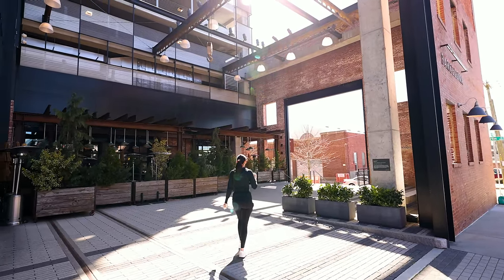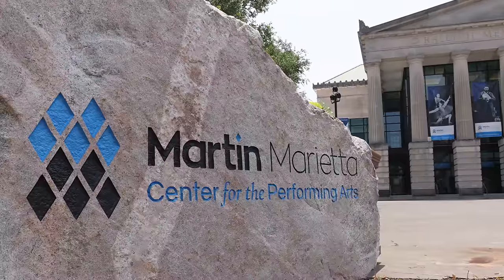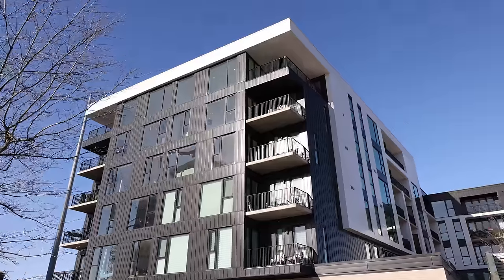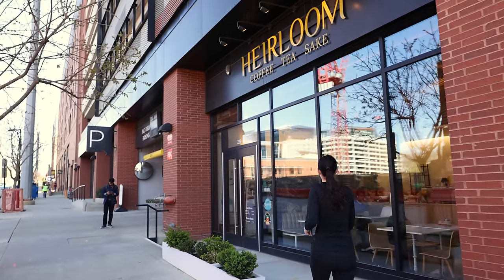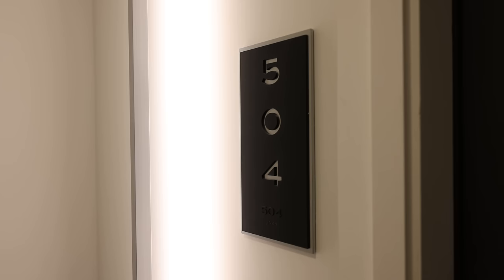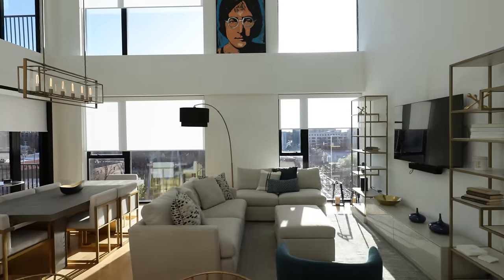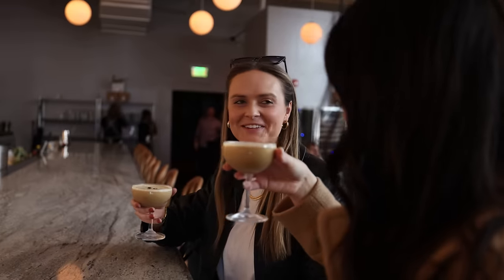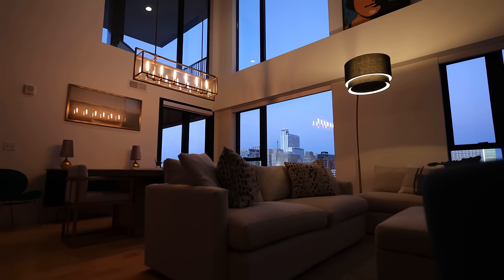Luxury Meets Lifestyle | Welcome to the Fairweather Penthouse in Downtown Raleigh!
Explore the vibrant heart of Raleigh North Carolina through this immersive video tour of Downtown Raleigh! Experience luxury living in this $1.3M penthouse by starting your morning with a scenic run around this fast-growing metro, known for its rich blend of history, culture, and modern vibrancy. Dive into the architectural beauty and historic landmarks that give the city its unique character. From award-winning museums to a diverse culinary scene, Raleigh offers something for everyone.
Discover the Fairweather Penthouse, a hallmark of sustainable living with its eco-friendly designs, and envision your life in one of its luxurious penthouses. Boasting 20-foot ceilings, breathtaking Raleigh views, just look at that beautiful skyline, and exquisite furnishings, this home is a masterpiece of urban elegance. The chef's kitchen features top-of-the-line appliances and custom cabinetry, while the primary suite offers opulence and comfort. Additional amenities include a fitness center, rooftop terrace, and private parking. Whether it's sipping coffee at the quaint Heirloom shop or meeting friends for a rooftop sunset, Raleigh is a place where tradition meets innovation. Which part is your favorite?
Join us on this luxury home tour and discover the epitome of upscale living at The Fairweather. Would you like to see more penthouse listings in Raleigh?

If you have thought about selling your home,  moving to Raleigh, or any other suburb nearby, we'd love to help!

🤔 Thinking of Moving to Raleigh? 🏡

Gretchen Coley
📩 Get Your Free Personalized Report!
Sometimes it's smart to get a home value report even if you don't plan to sell your home.
If you want to know everything about living in Raleigh North Carolina, then subscribe▶ and tap the bell🛎 for notifications so you can be the first to know about the current market in Raleigh North Carolina.😁

We get calls and emails every day from people just like you, looking for help in making their move to Raleigh North Carolina and we absolutely love it.😍 Whether you are moving in 7 days or 70 days, give us a call☎, shoot us a text📝, or send us an email📨 so we can help you make a smooth move to Raleigh North Carolina.

4350 Lassiter at North Hills Ave | Suite 256